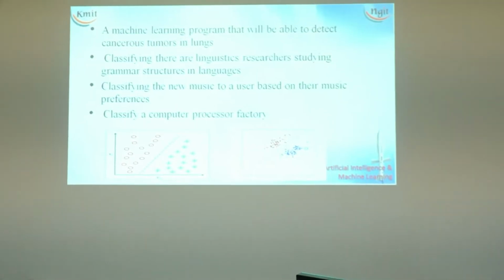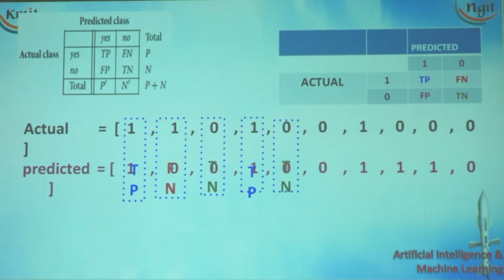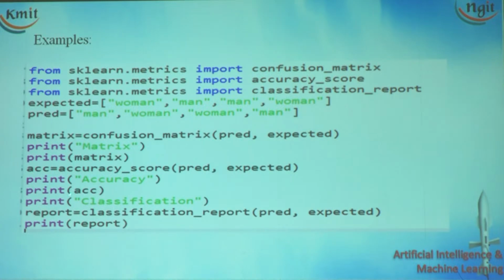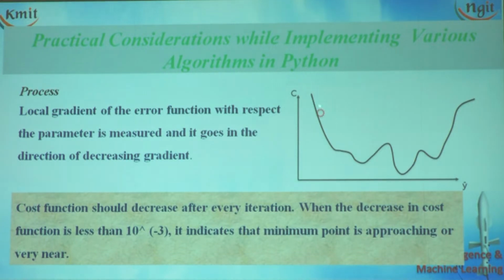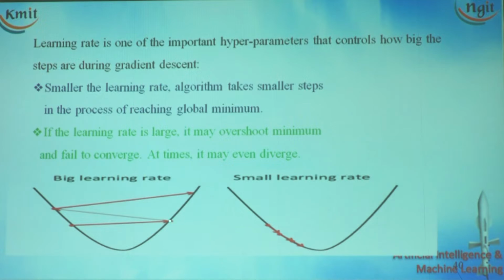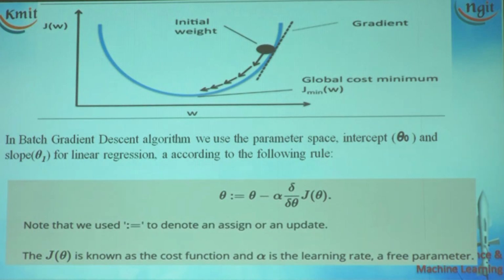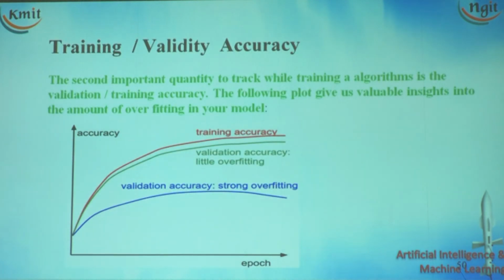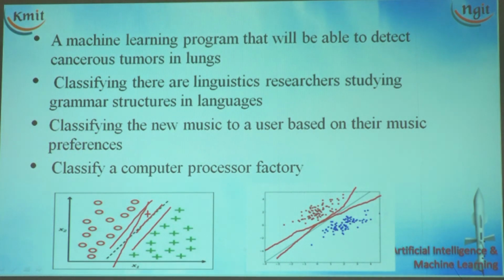ML - Metrics, gradient descent, overview of SVM